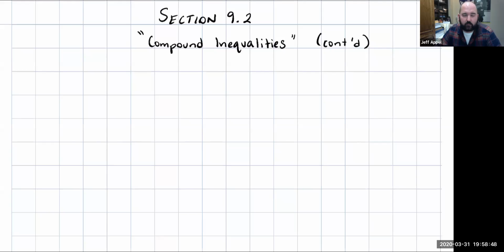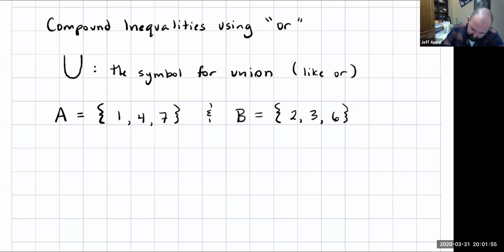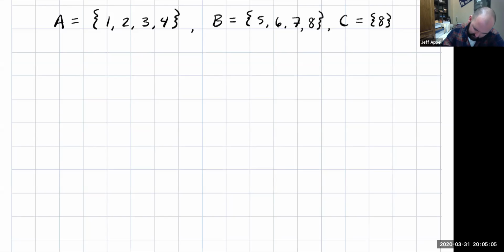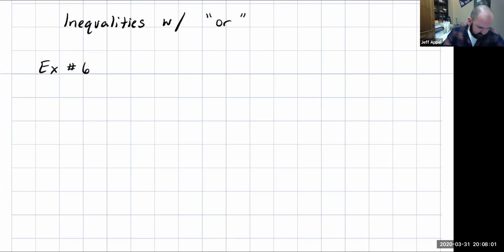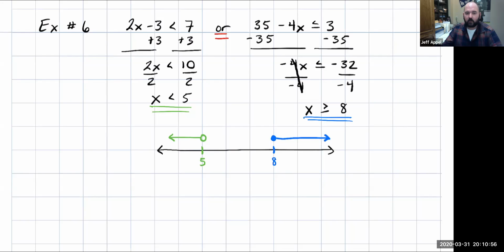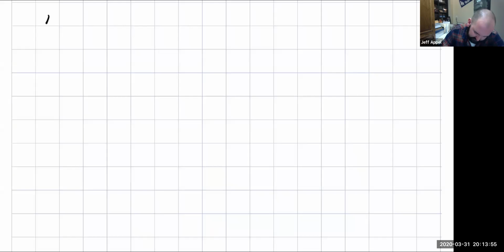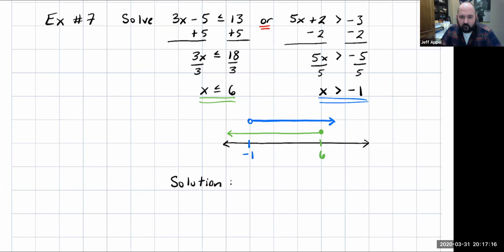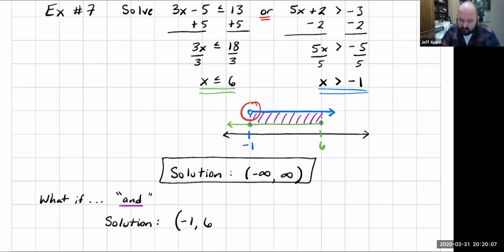Math 331 Section 9.2 Part 2